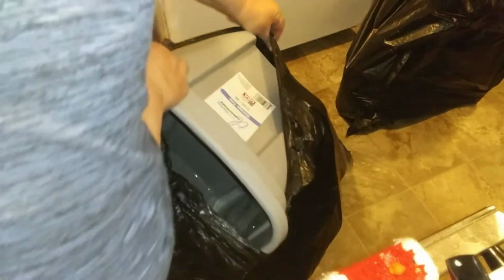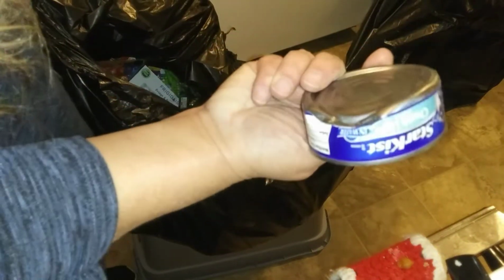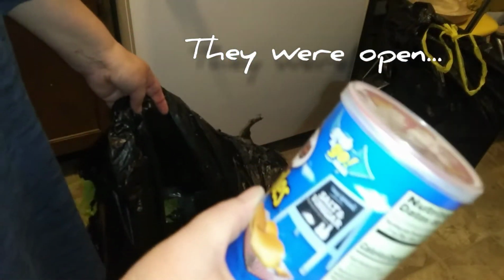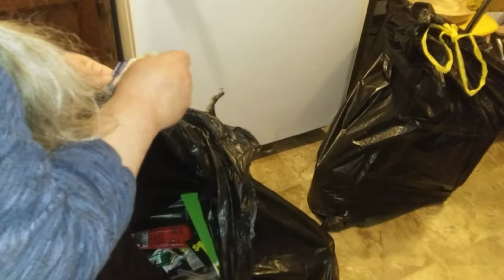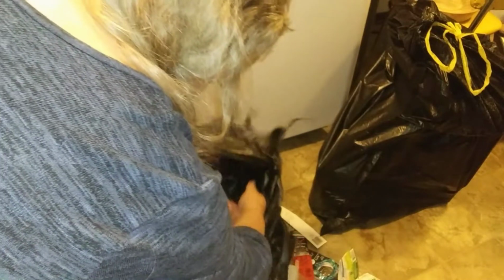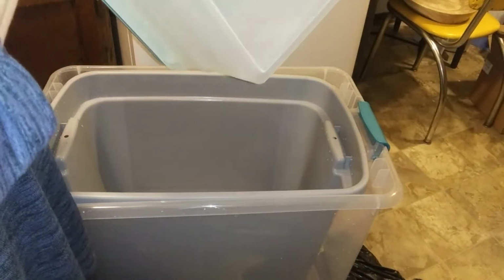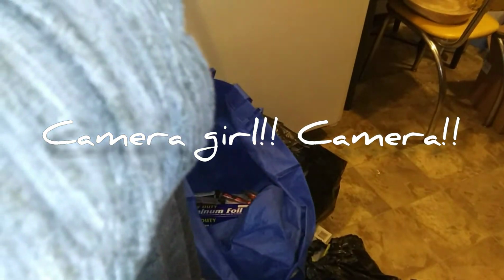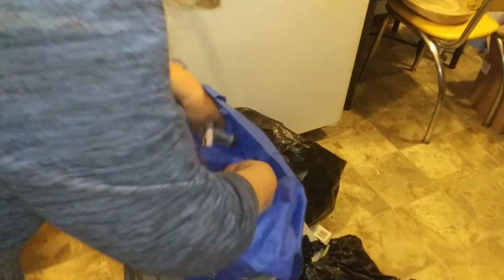Dumpster Diving Insomnia !! Come Along with me! I shoulda grabbed those lids last week haha